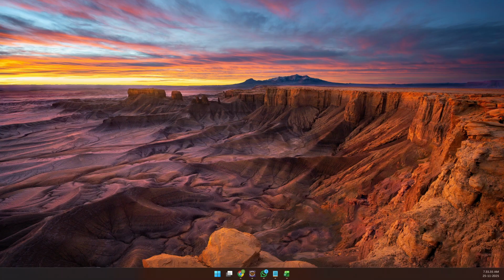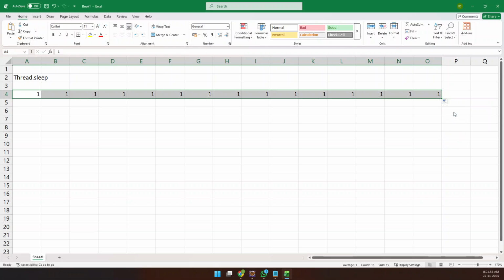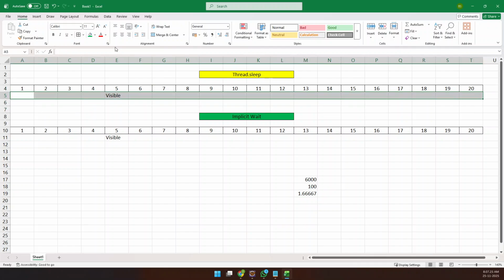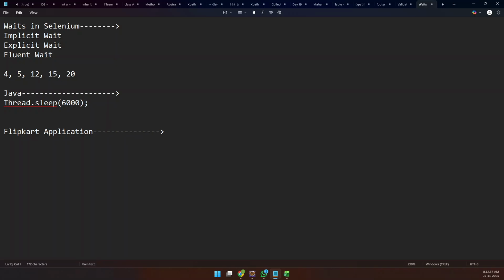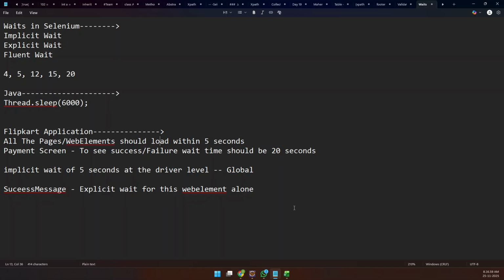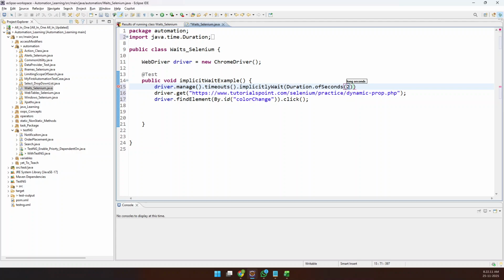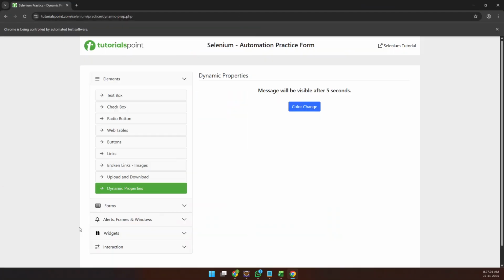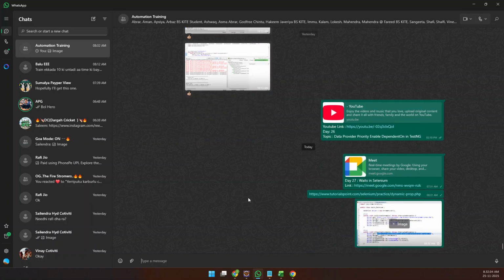Day 28 Waits Implicit Wait